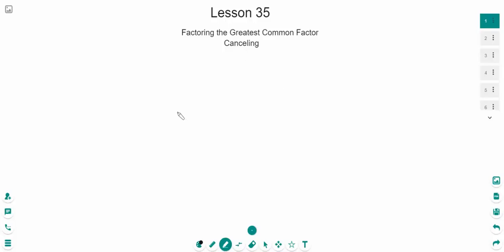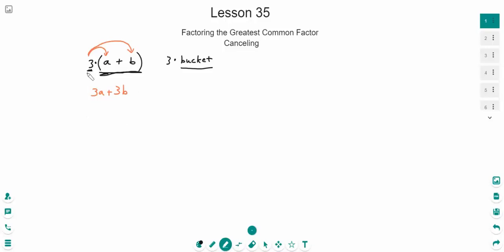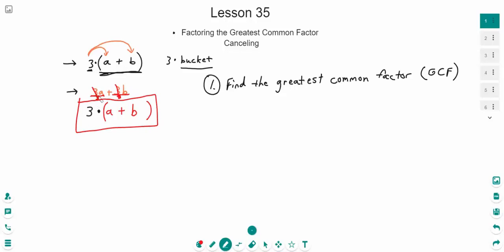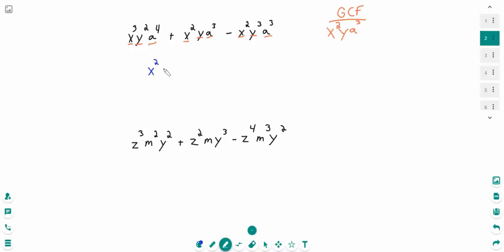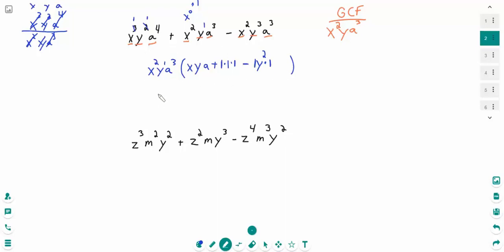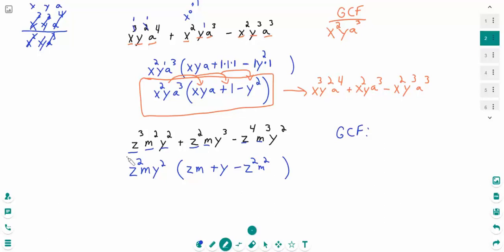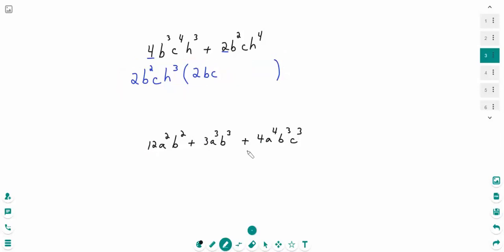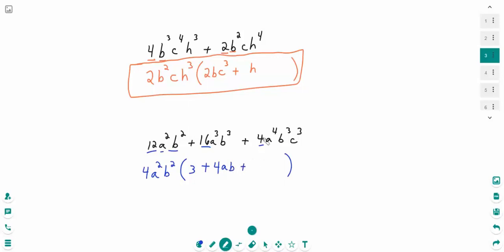Lesson 35 1st Half